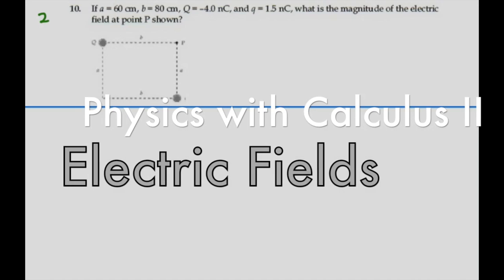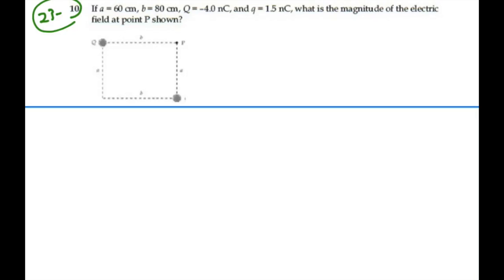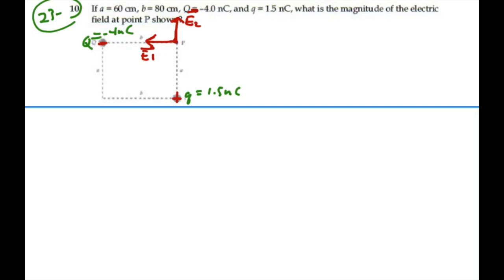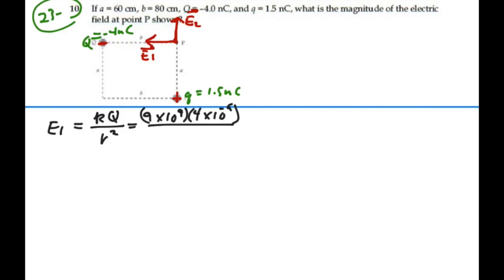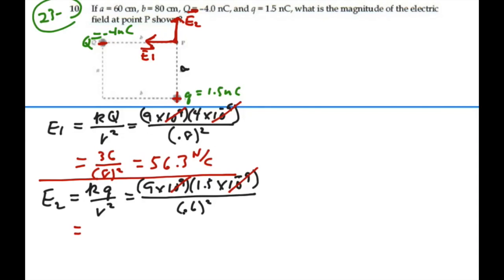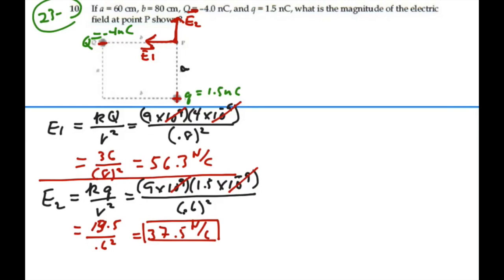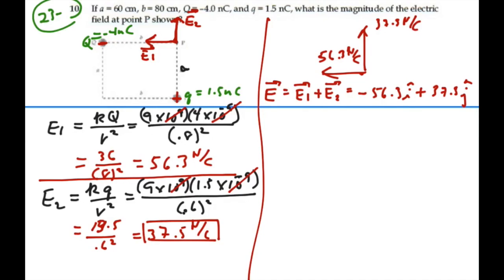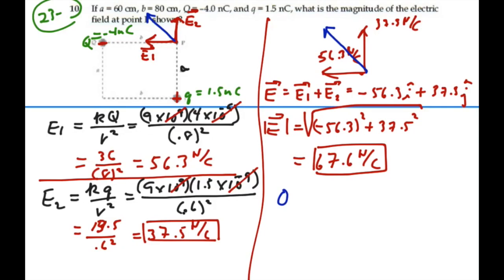Electric Fields_Prob 23-10